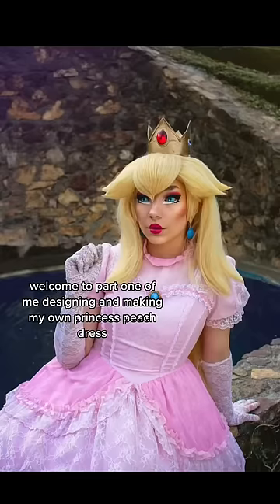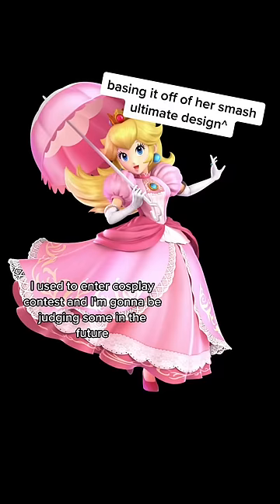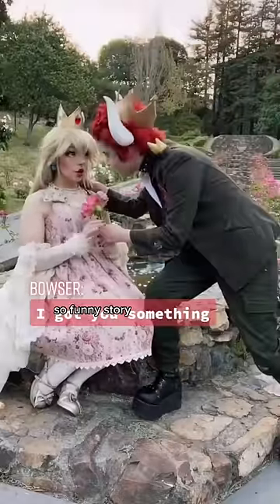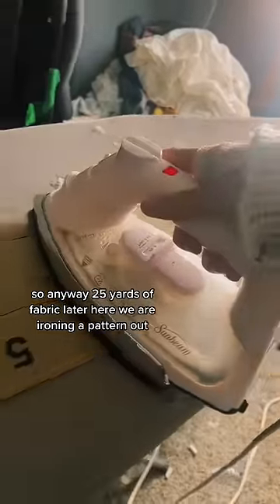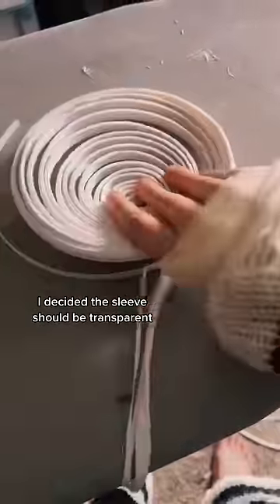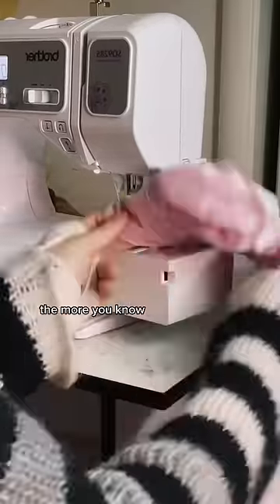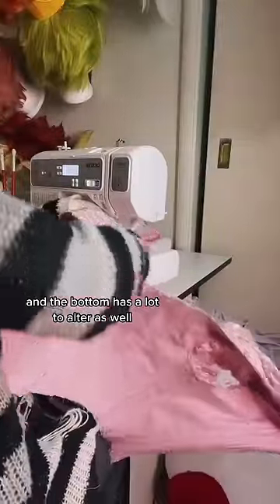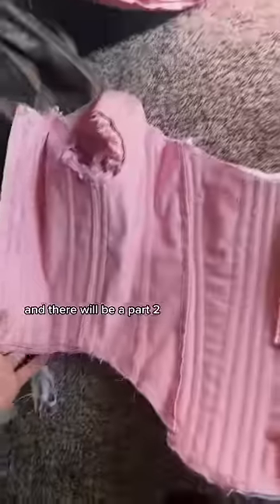Making my own princess peach dress!